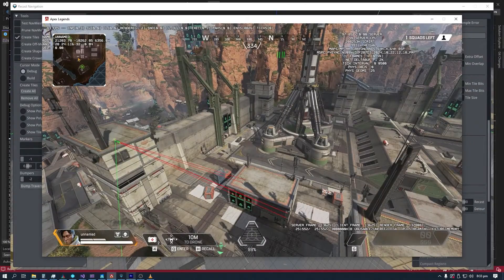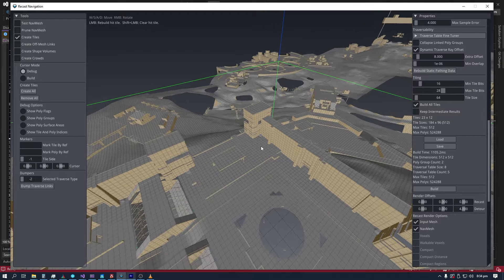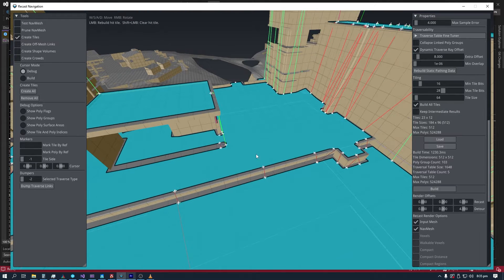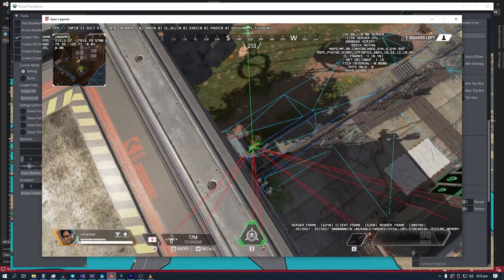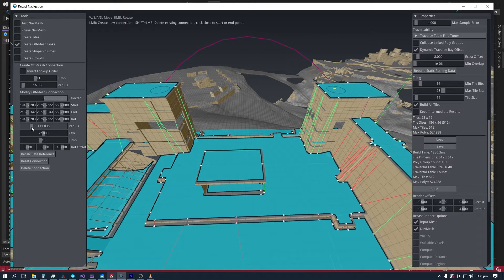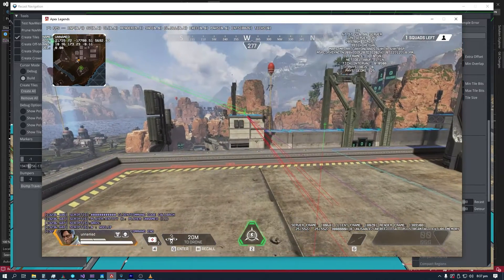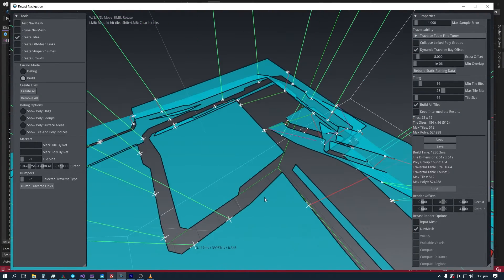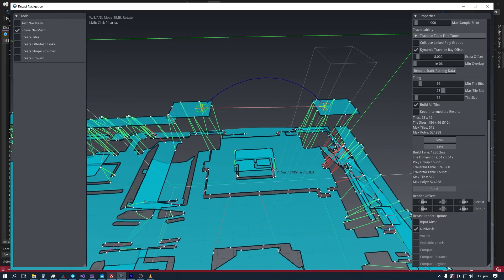NavMesh Editor for Apex Legends & Titanfall - Full Demo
This demo covers the NavMesh editor tool I made for Apex Legends and Titanfall 2. The tool utilizes a custom fork of the open-source Recast Navigation library, to which I have made many modifications and implemented many new features to make it work for Apex Legends and Titanfall 2.

The files produced by this tool are more accurate and memory efficient than the original ones shipped with Apex Legends and Titanfall 2. In case of Apex, it's also more server-CPU efficient due to the use of static pathing data which is baked into the final file. The runtime uses this to clip out any pathing queries that are deemed impossible by the static data (i.e. 2 polygon islands that are in no way connected for the requested traverse type).

This tool is part of my R5sdk repo, which houses many more utilities and tools!